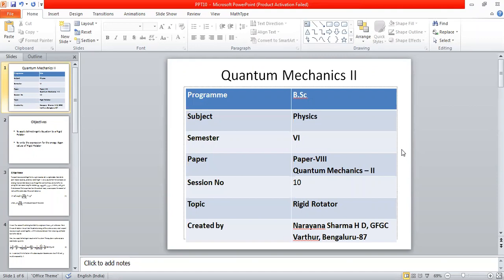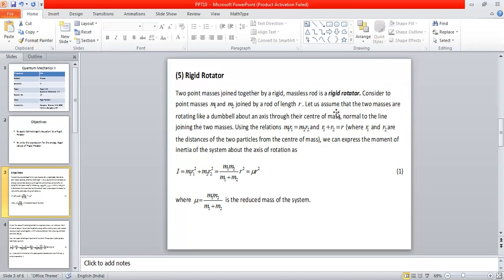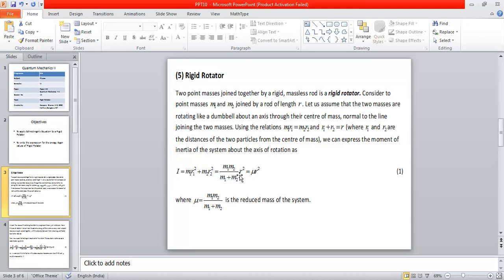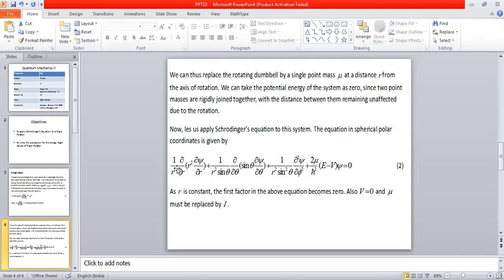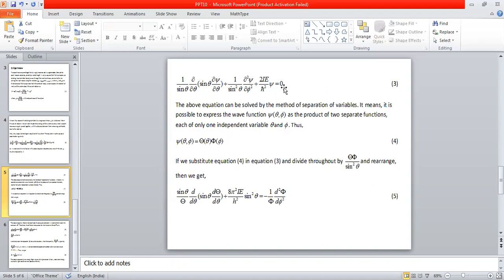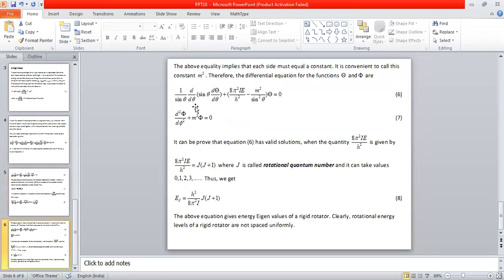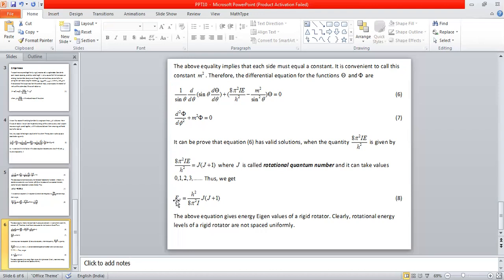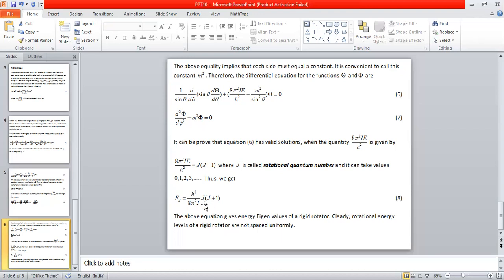Quantum mechanics II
Rigid rotator